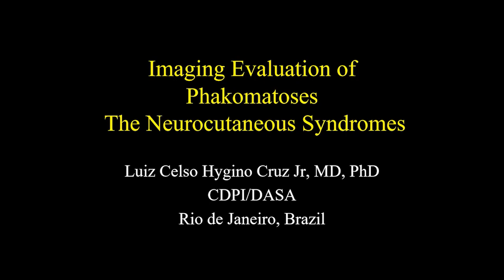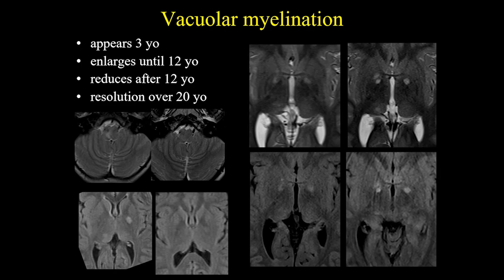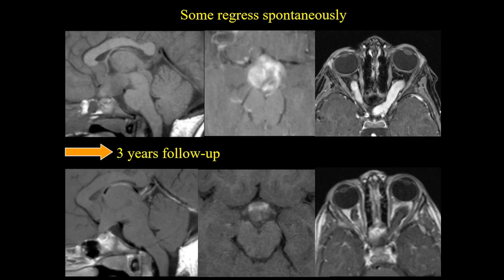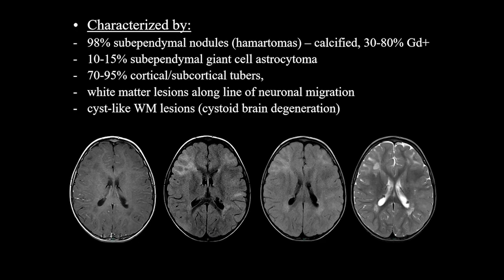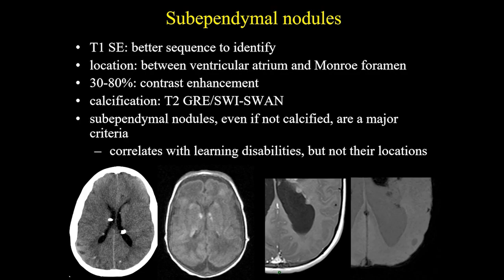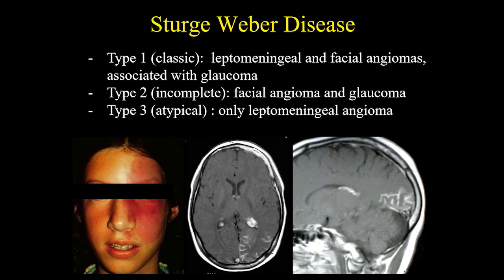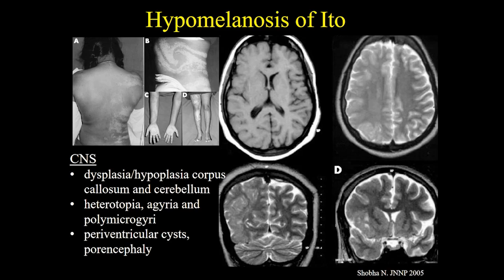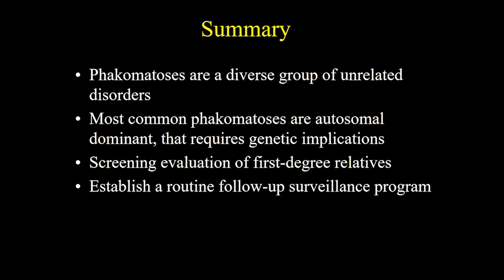New update : Imaging evaluation of phakomatoses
Imaging evaluation of phakomatoses